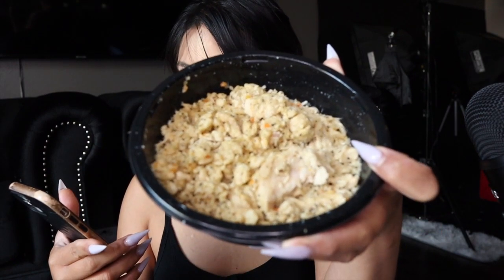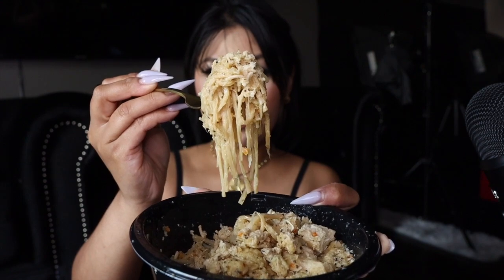REAL GOOD FOODS LEMON CHICKEN BOWL MUKBANG (LOW CARB)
AVAILABLE AT COSTCO AND PUBLIX

Hi guys were having a keto LOW CARB lemon chicken bowl from real good foods! yum lets try it together!